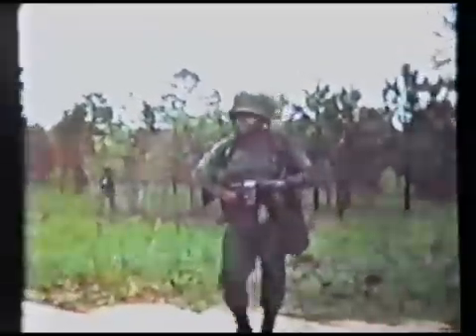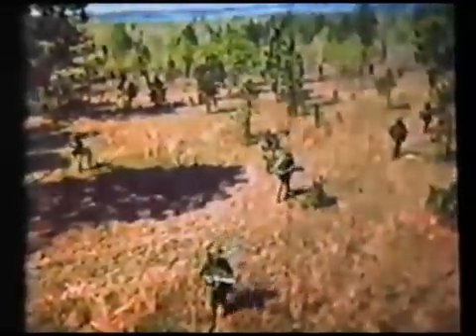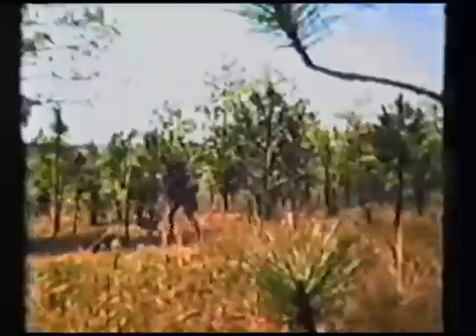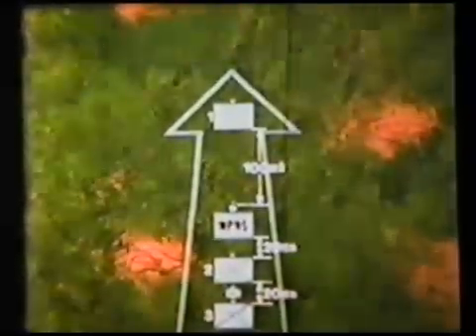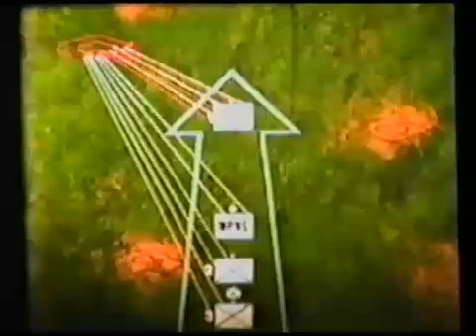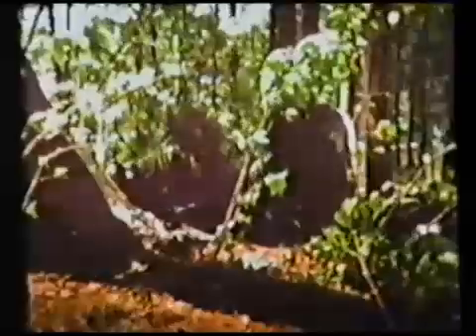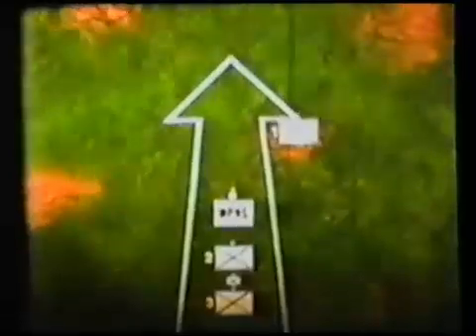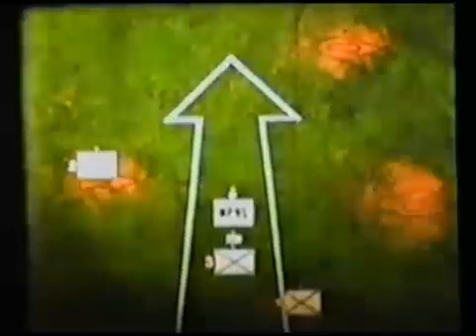The Rifle Platoon Dismounted Movement Techniques 1975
Notice:  This is a US Army training film and they would hold any copyright.

This film explains and show different formations used by a platoon during movement and why.  It also shows how to transition from movement into engaging an enemy position encountered during movement.